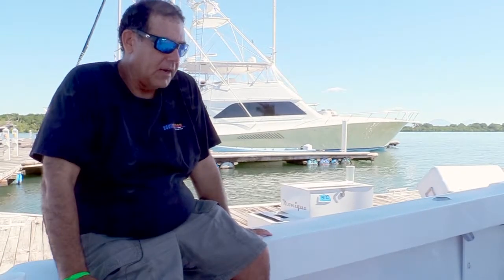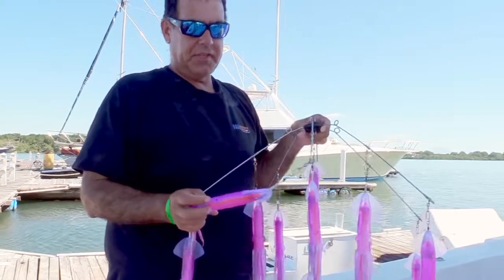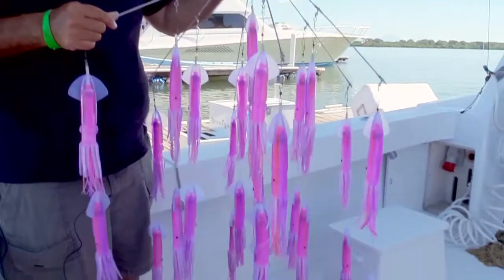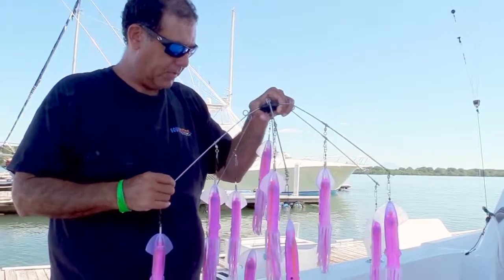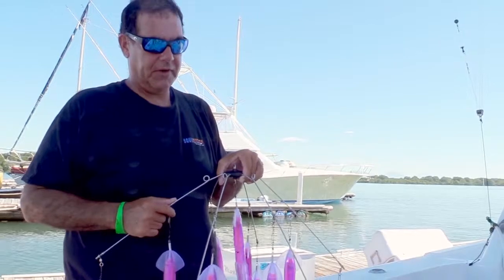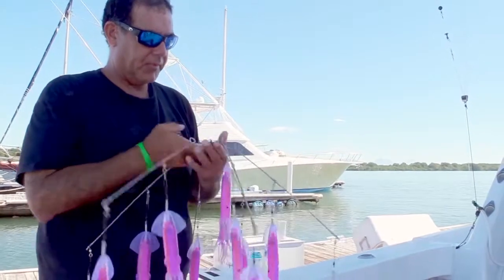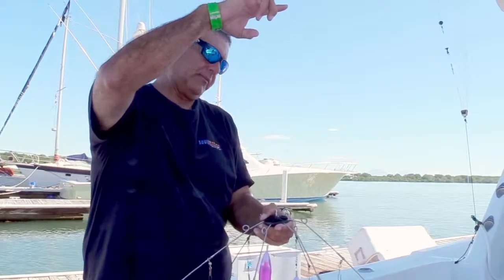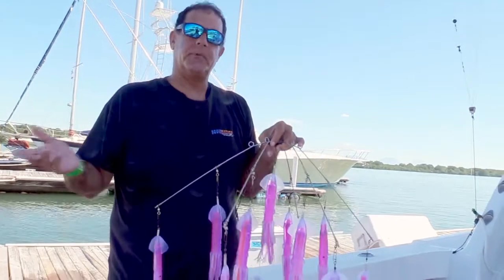Dredges and Teasers for Sailfish with Squidnation In The Spread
Bill Pino, of Squidnation, sits down with In The Spread to discuss squid dredges and teasers for sailfish and the tactics that have won him countless international billfish tournaments.

You may purchase any of our videos on DVD from the In The Spread store on Amazon

In The Spread films and videos are produced by Seth Horne in association with Full Throttle Media.